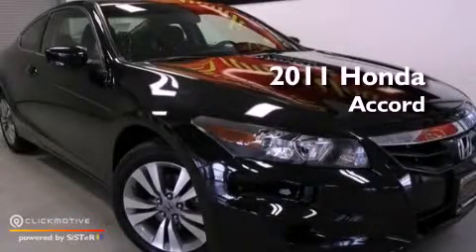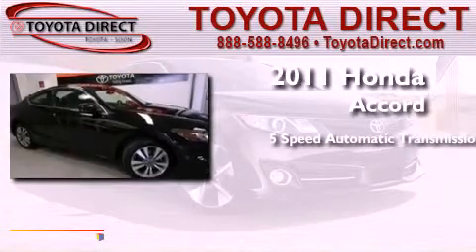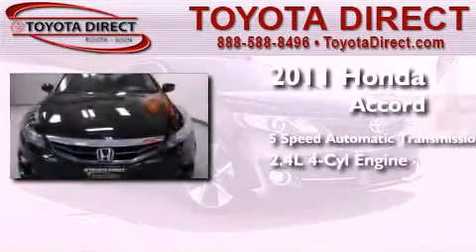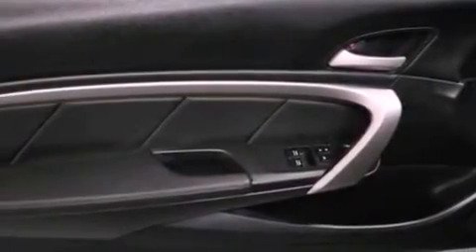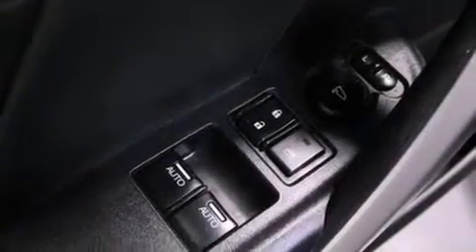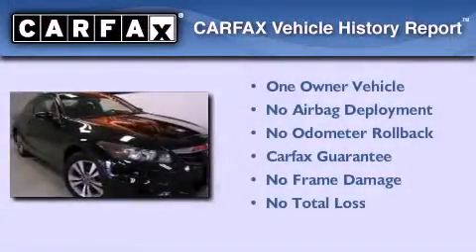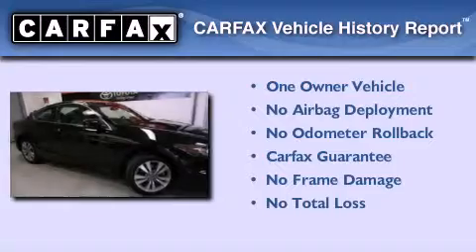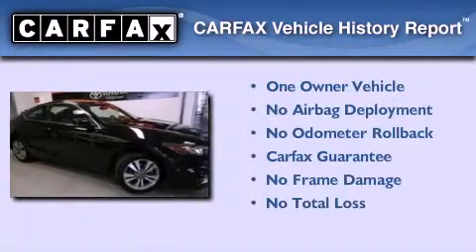2011 Honda Accord Cpe Columbus OH 43230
Year : 2011
 Make : Honda
 Model : Accord Cpe
 Engine : Gas I4 2.4L/144
 Trans . : Automatic

 Miles : 9,705